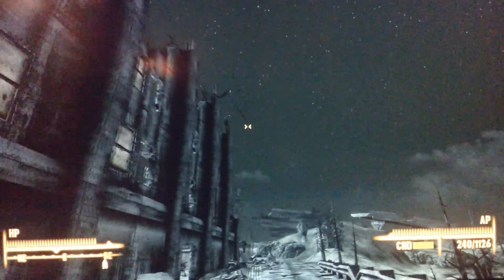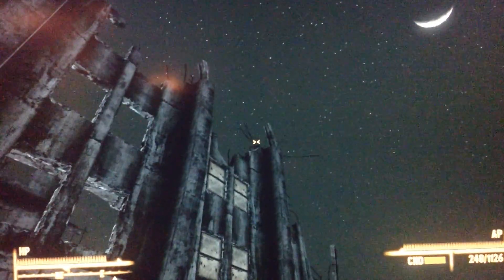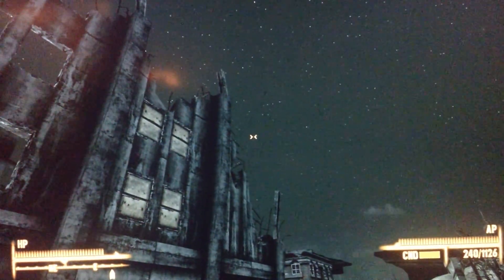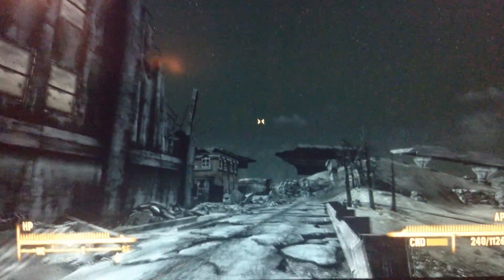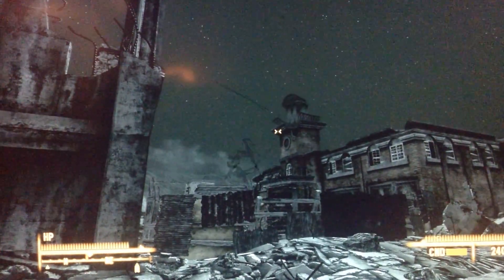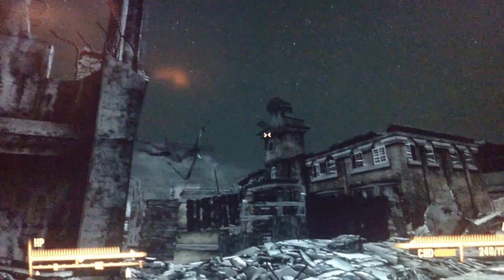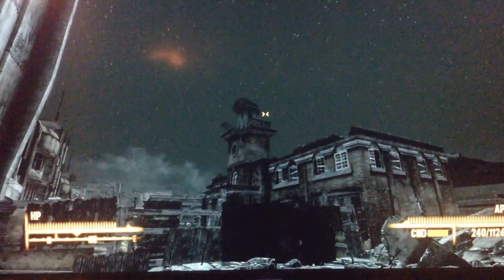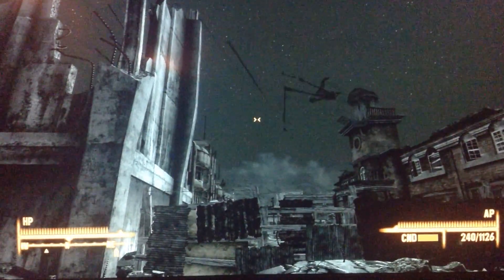Fallout 3 | Weird Body Glitch (Xbox 360)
Saw this weird body glitching throughout the air in Old Olney several days ago in Fallout 3.